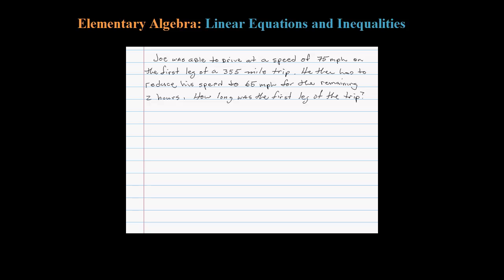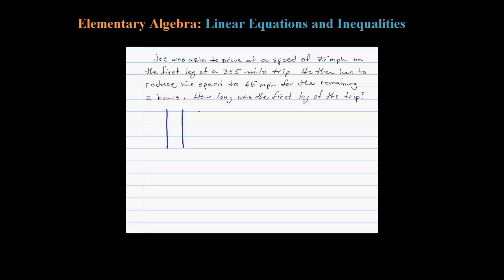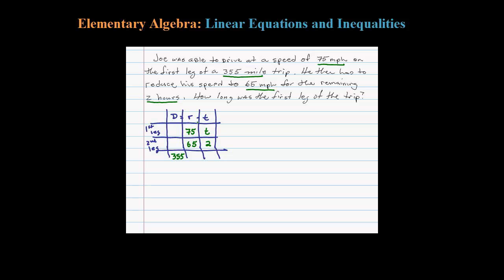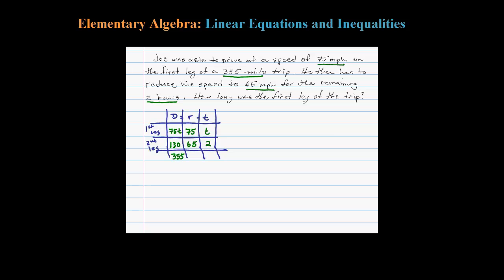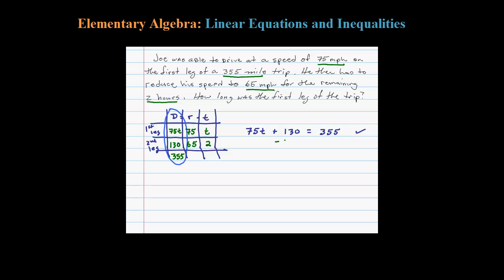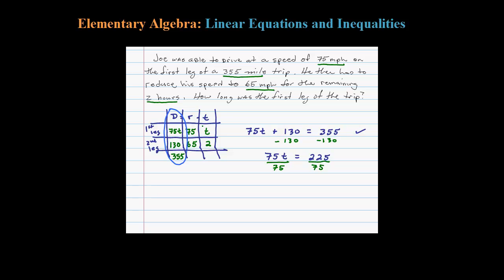Distance Problem and Application of D = r * t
Distance word problem (uniform motion) using the formula D = r*t twice. Organize your data in a chart.